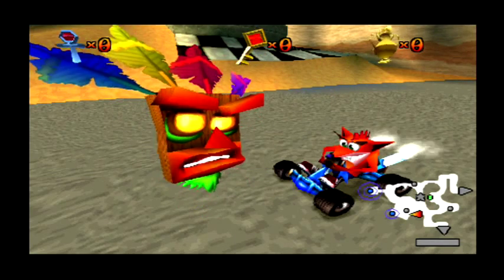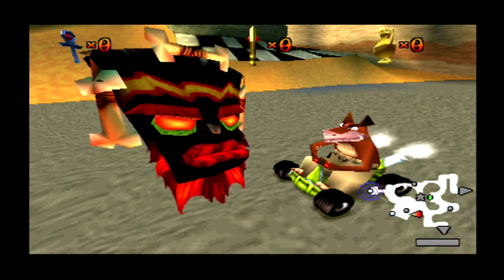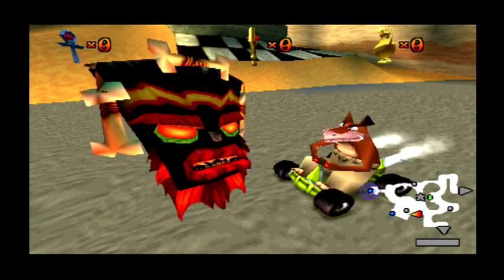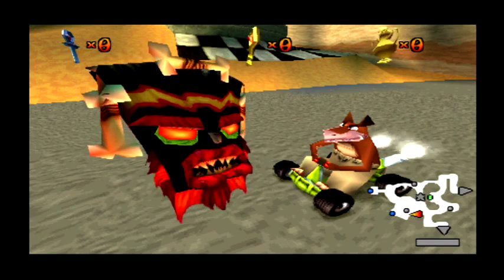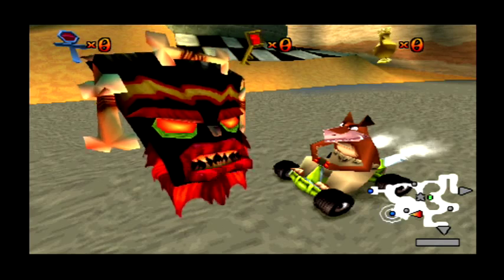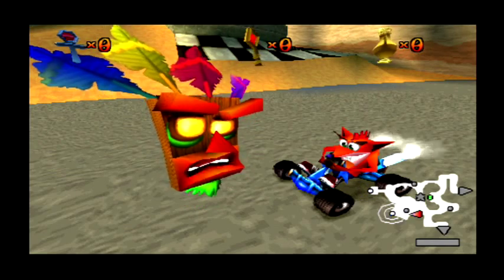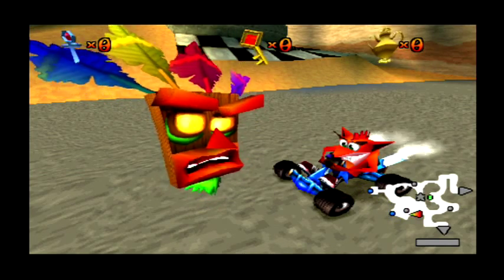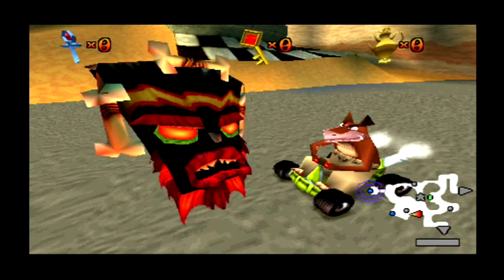Zusatz zum zugzuj-Stream: CTR AkuAku & UkaUka in verschiedenen Sprachen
00:00 = AkuAku englisch
00:43 = UkaUka englisch

01:28 = AkuAku französisch
02:10 = UkaUka französisch

02:53 = AkuAku deutsch
03:36 = UkaUka deutsch

04:19 = AkuAku italienisch
05:03 = UkaUka italienisch

05:47 = AkuAku spanisch
06:31 = UkaUka spanisch

07:17 = AkuAku niederländisch
07:59 = UkaUka niederländisch